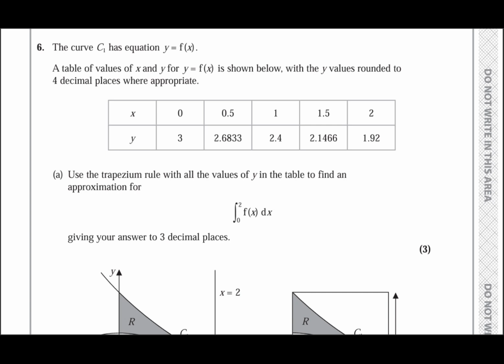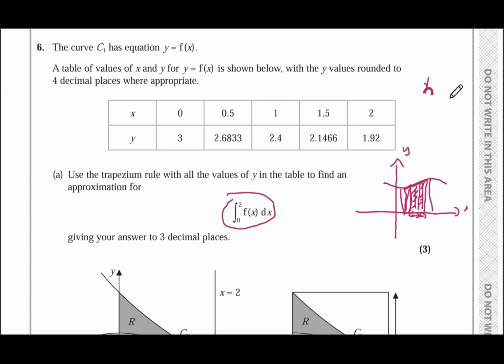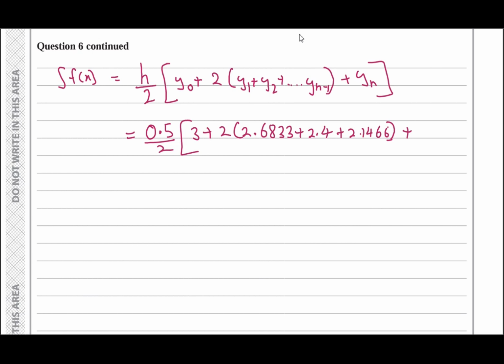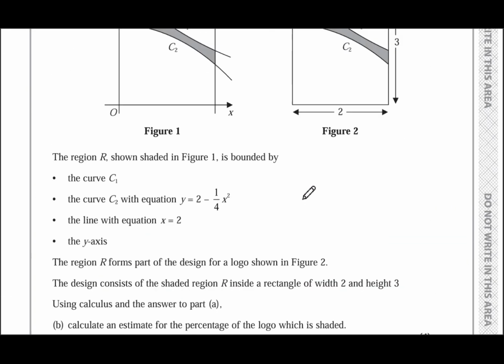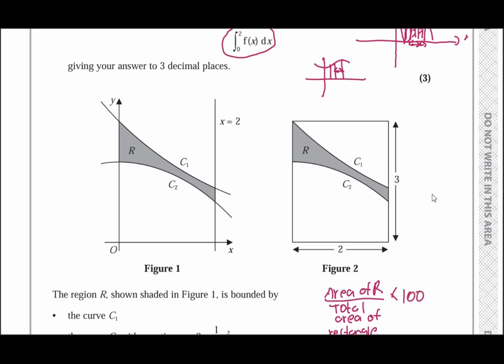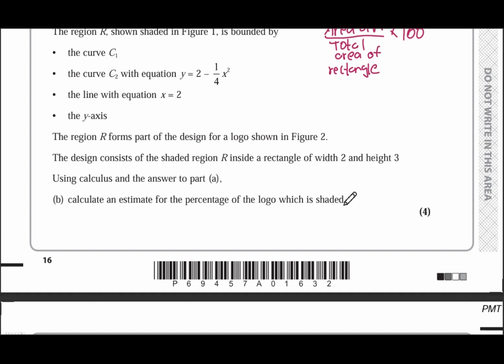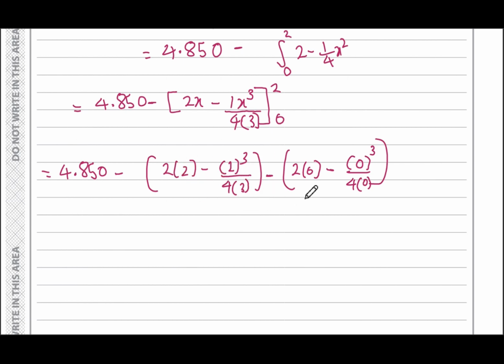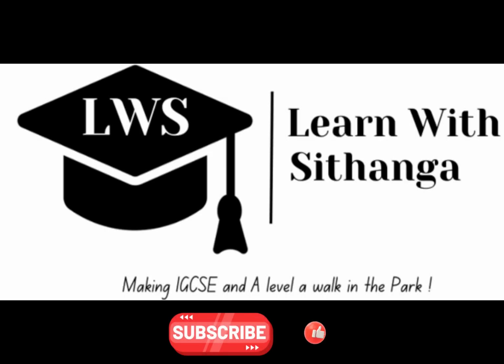Integration: Trapezium Rule & Area Under a Graph - Edexcel IAL P2 Maths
In this video, we’ll walk you through the Trapezium Rule and how to calculate the area under a graph for Edexcel IAL P2 Maths. Learn how to estimate areas using the Trapezium Rule, understand when to use this technique, and apply it to solve integration problems involving irregular curves.This video will help you master the key skills needed to tackle integration with confidence.